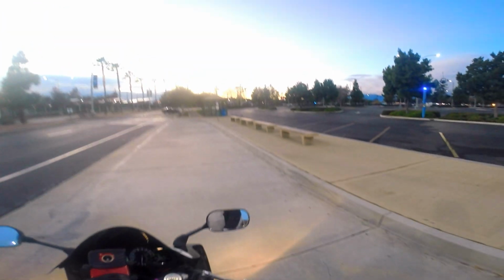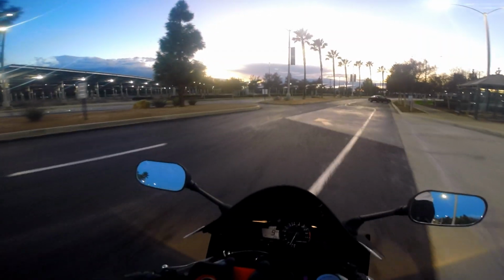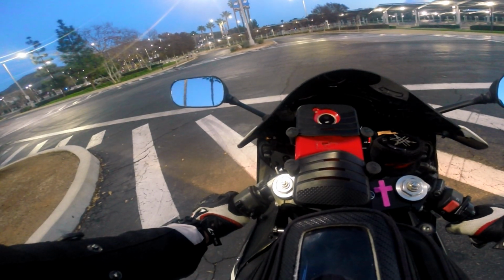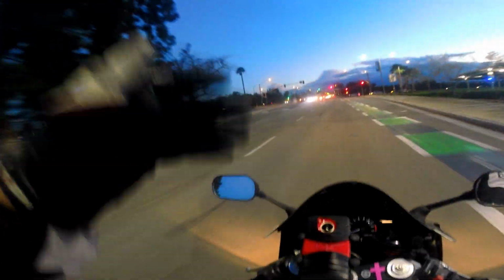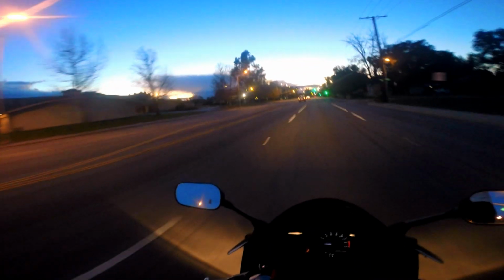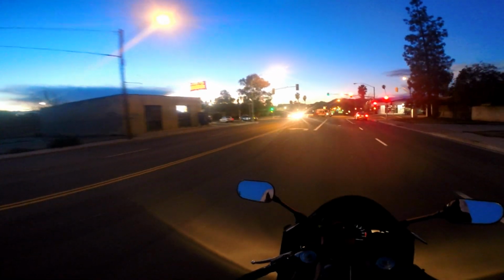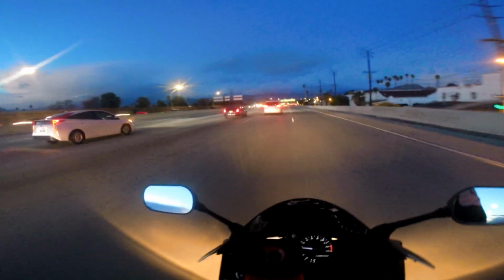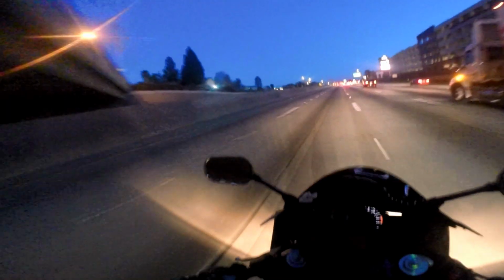4k How to ride a Motorcycle in Brilliant 4K first person mode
ALWAYS RIDE WITH THE FULL ARMOR